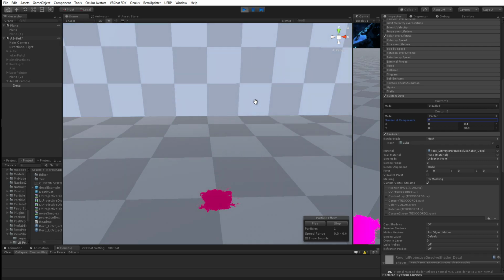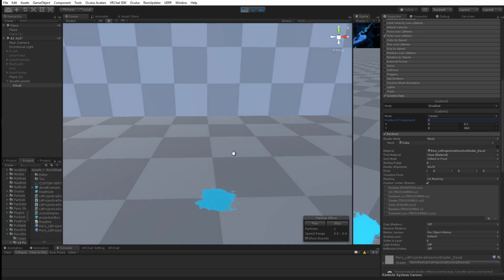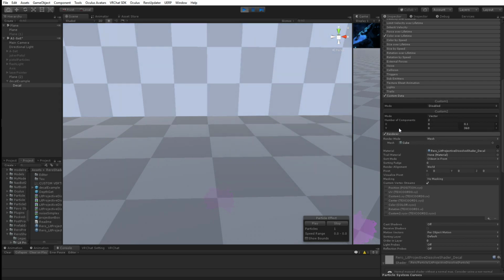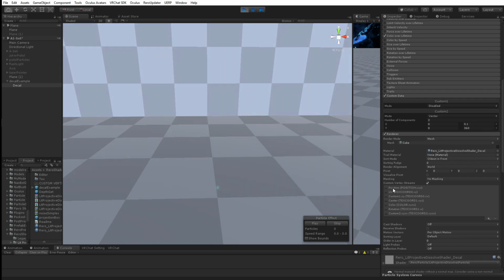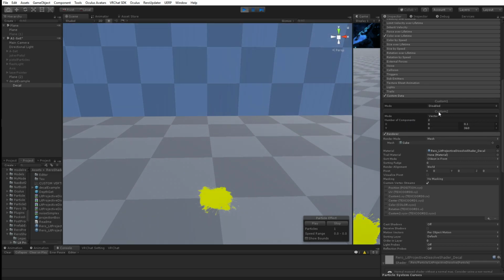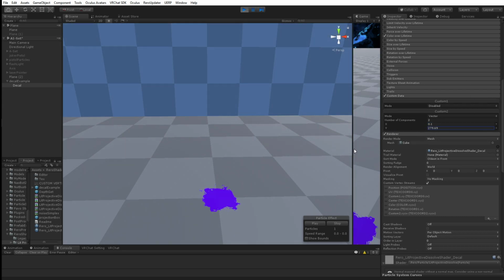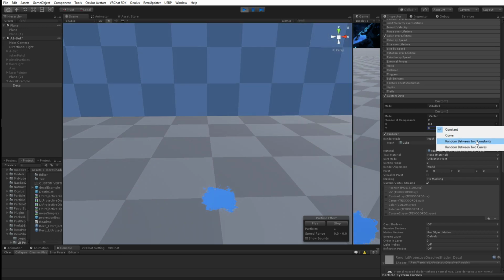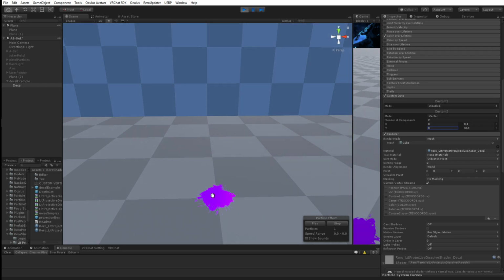[VRCHAT] LitProjectiveDissolve shader UPDATE video 12-21-19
In this video I go over how to use the new features in this update: size per particle and rotation per particle.
If you'd like to know more about acquiring this shader hit me up on Discord: rero#9097